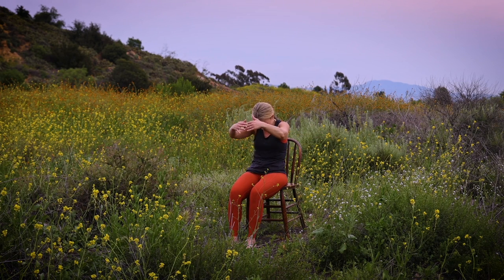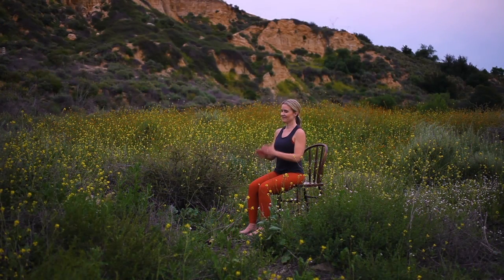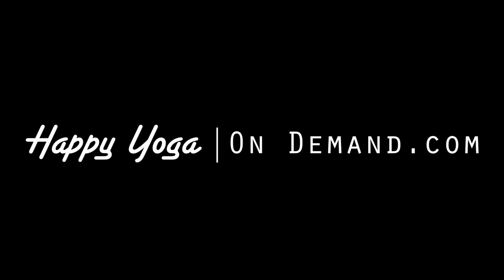10 Minute Chair Yoga to Strengthen & Tone Your Core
‼️ Did you know that training your core while seated in a chair can have some amazing benefits?

Not only can it improve your posture and help alleviate lower back pain, but it can also increase stability and balance.

🖥️ 🏡 🚗 Plus, you can do it anywhere - at work, at home, or even on the go!

Give this quick core focused video a try and start feeling stronger and more stable today!

Run time 10 min.

❤️ WELCOME to the Happy Yoga TV's YouTube channel! ❤️ Happy Yoga is designed to bring you the beauty of Mother Nature as we take time to bring more balance into our mind, body and breath.

You’ll gain access to over 200 Happy Yoga videos that you can enjoy anywhere, anytime!